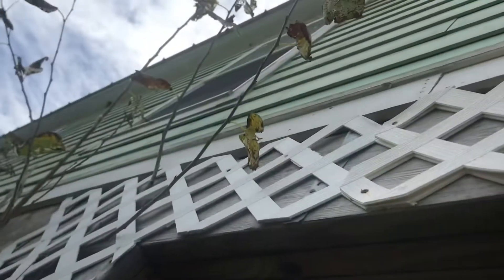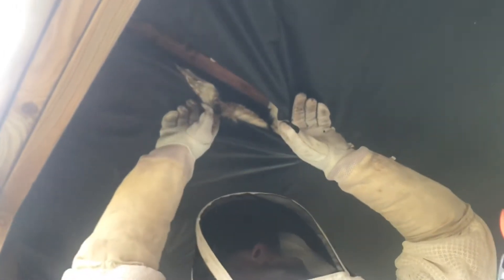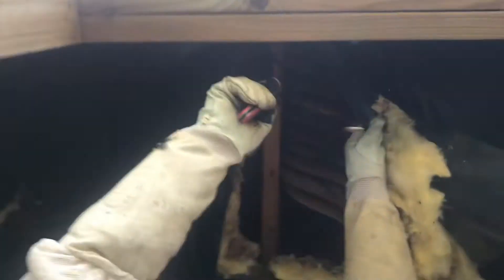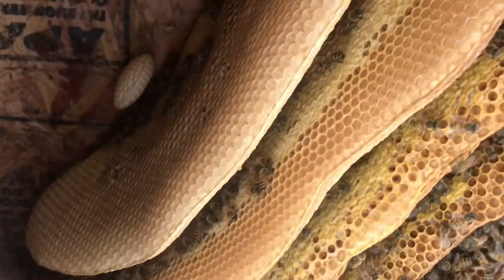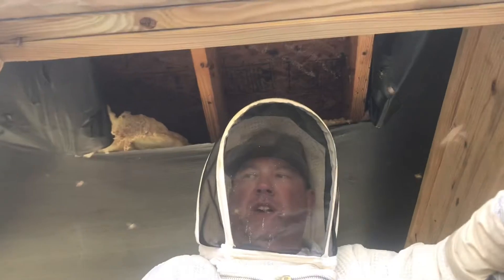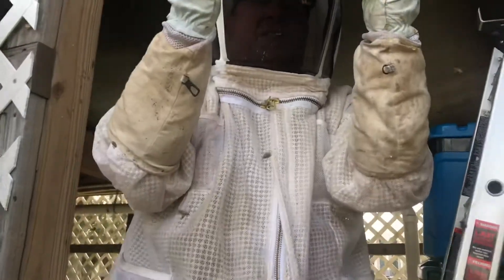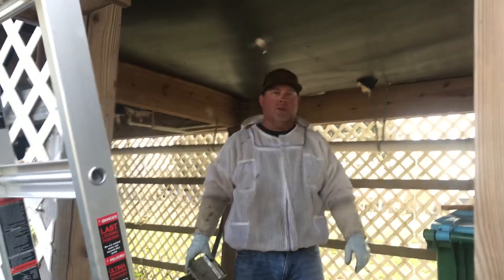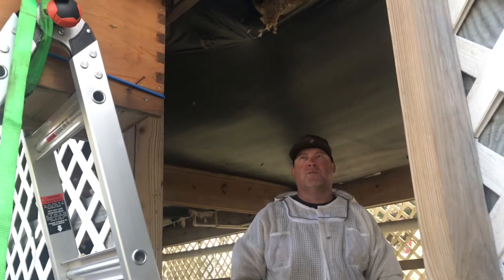Beach Bees/Katrina Cottage Biloxi MS November 8, 2020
Cutout under Cottage, great catch, Queen caged, colony relocated